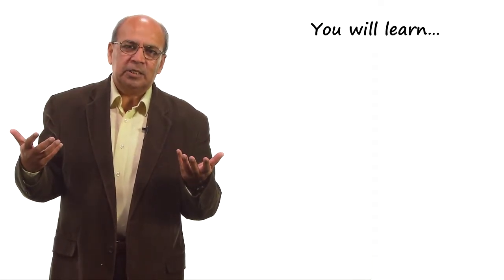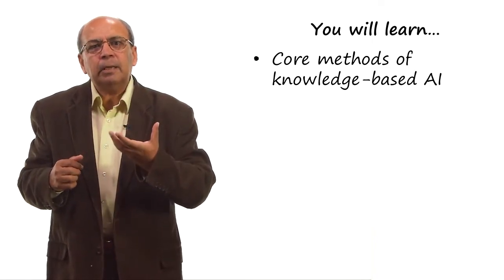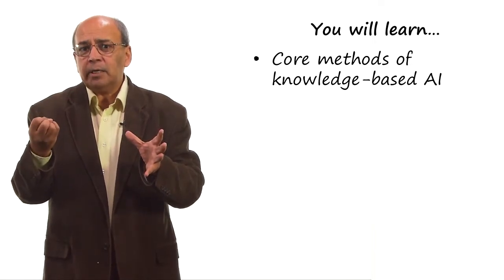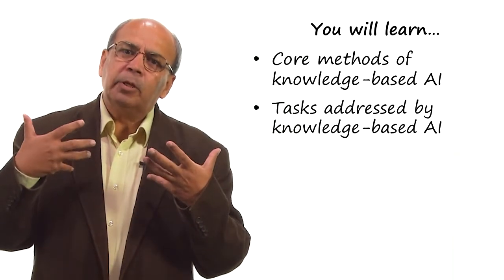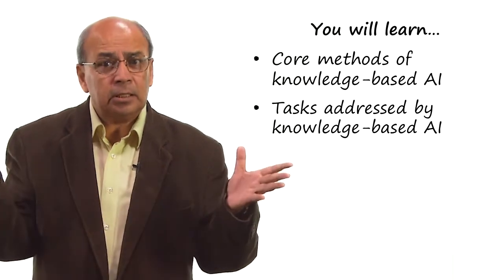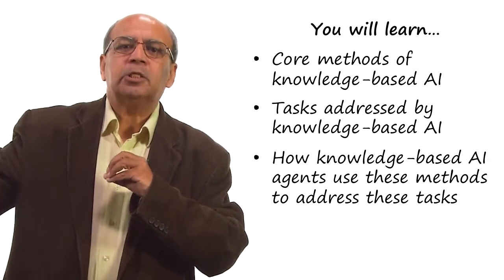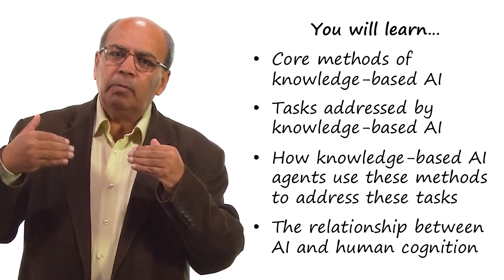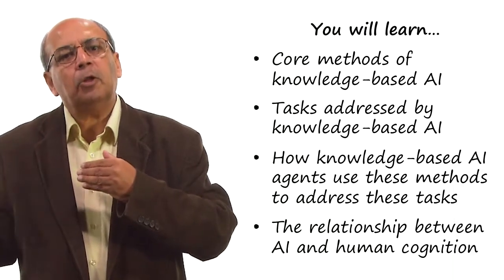Class Goals - Georgia Tech - KBAI: Part1